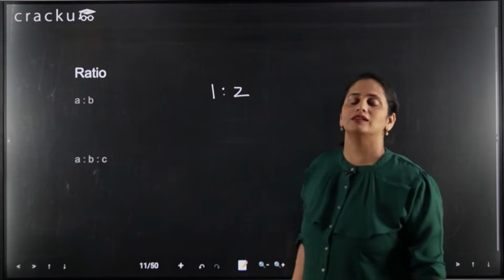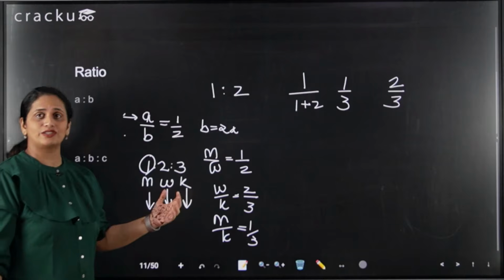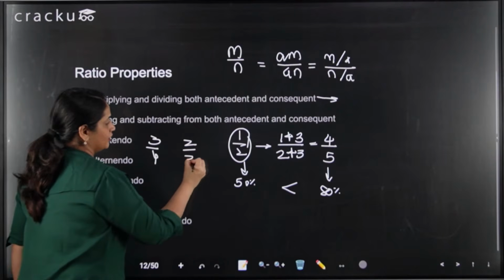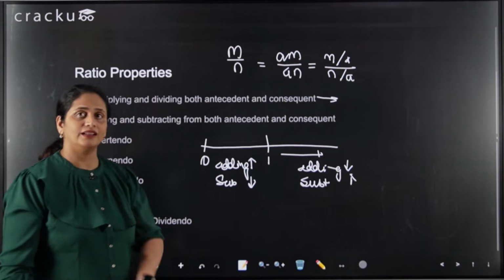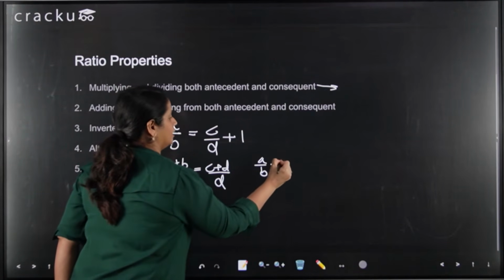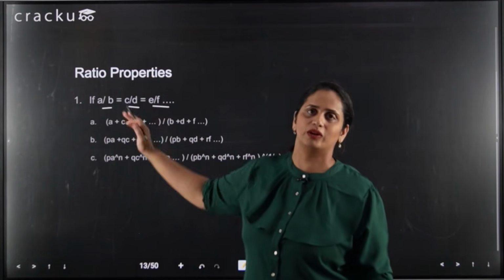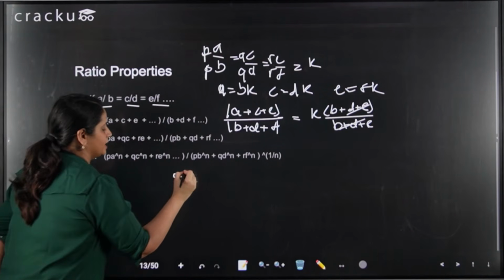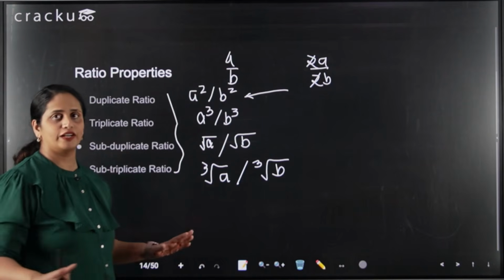Ratios for CAT Exam | CAT Arithmetic Basics, Concepts & Question Types | Sayali Ma’am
📌 Ratios for CAT Exam | Arithmetic Basics, Concepts & Question Types | Sayali Ma’am

In this session, Sayali Ma’am explains the fundamentals of ratios for the CAT exam. Learn the important concepts, shortcuts, and different question types that frequently appear in CAT Arithmetic.

✨ What you’ll learn in this video:
In this session, Sayali Ma’am covers the basics of ratios and their applications, explains the key concepts and properties of ratios, discusses common CAT-level ratio question types, and shares useful tips and tricks to solve questions faster.

This session is perfect for beginners revising arithmetic or anyone looking to strengthen their quant foundation for CAT.

00:00 Intro
00:05 Ratio Basics
01:43 Terminology
03:47 Properties
05:10 Add/Subtract Constants
07:39 Number Line Idea
09:30 Ratio Operations
11:15 Componendo & Dividendo
14:40 Multiple Ratios
17:02 Powers & Roots
19:15 Duplicate & Triplicate